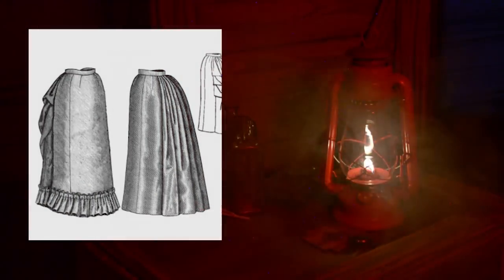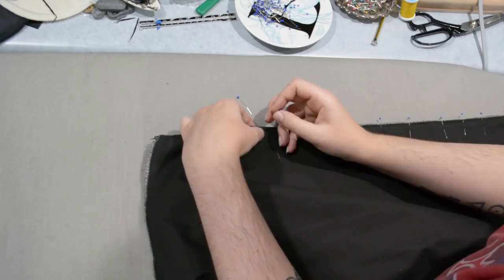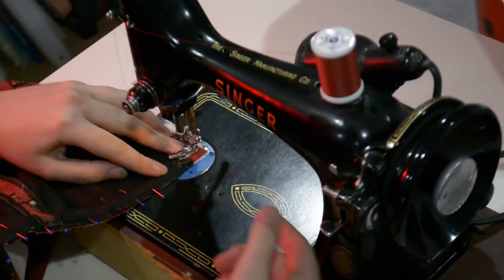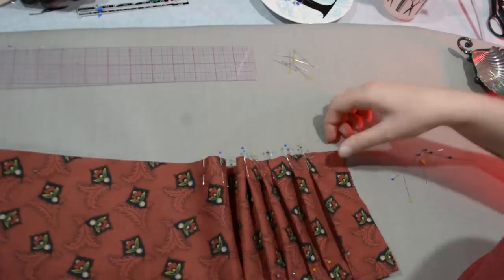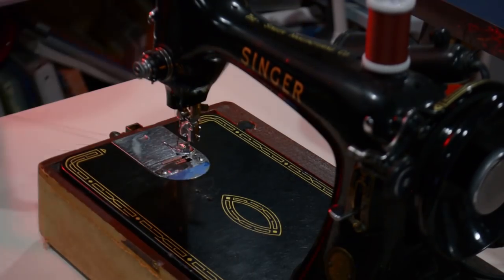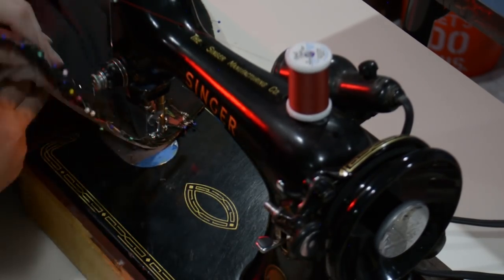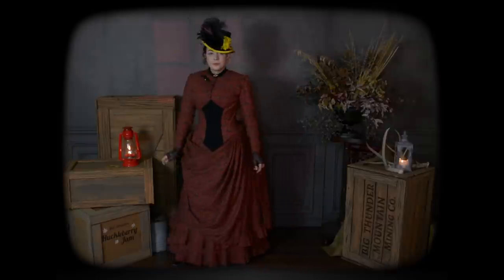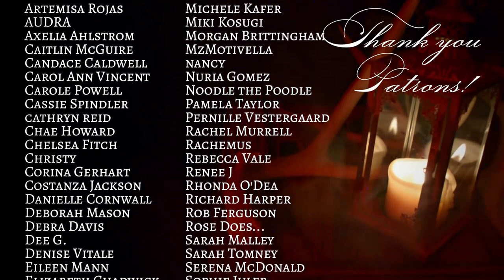Making a Cotton Bustle Gown // The Carmine Gown (Part 2)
Finishing up the Carmine Gown with a couple of skirts! The Truly Victorian 4 Gore Underskirt, and the TV Asymmetric add on overskirt, plus a few pleats. Then a look at some antique Victorian jewelry, a peek at a local train caboose (bustle and caboose jokes in there somewhere surely), and a glimpse of the hat I'll show you how I made next week!

Littleton CO website's article "Native Americans in the History of Littleton"